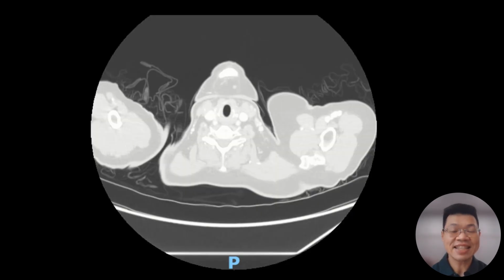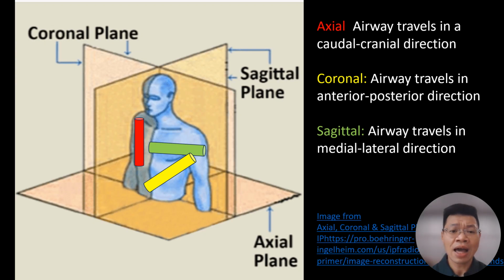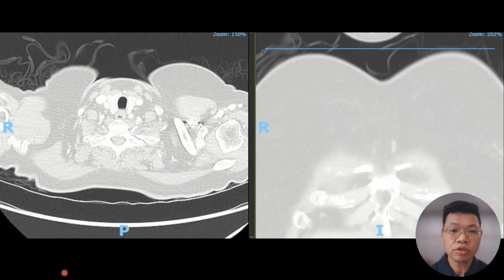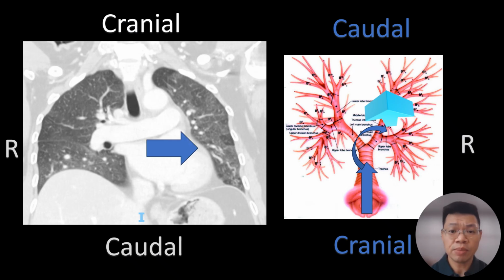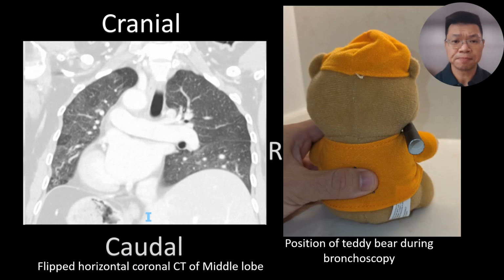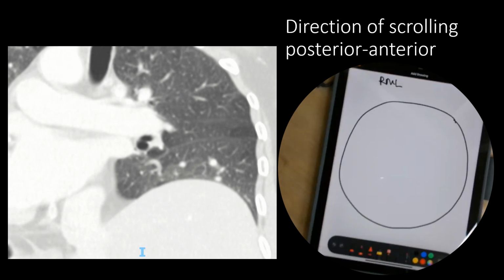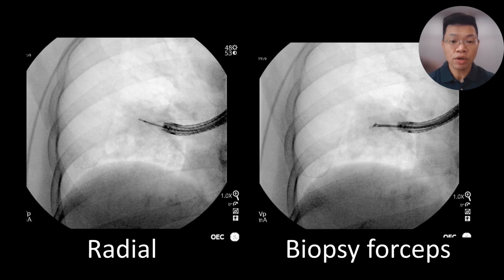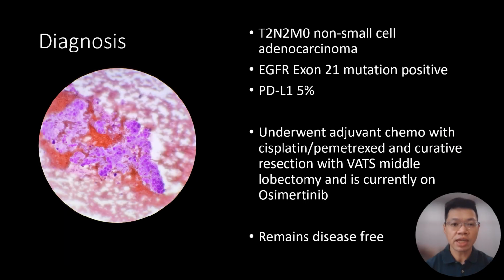Airway mapping made easy! (Bronchial Branch Tracing) Middle Lobe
Hello and welcome to the 3rd video on airway mapping made easy, the video tutorial series where I demystify the art of converting a CT thorax into a hand-drawn 2D map of the airways for bronchoscopy. I’m Pip, an Interventional Pulmonologist from Woodlands Health, Singapore, and in today’s video, I will be taking you through an airway map of the middle lobe. I've received some feedback that the first two cases in the videos were quite challenging, so I have used a more straightforward case today which I hope illustrates the concepts well. Please feel free to revisit the other videos on my youtube channel to review the concepts of airway mapping, and do like, share and subscribe to my channel for more upcoming video tutorials!